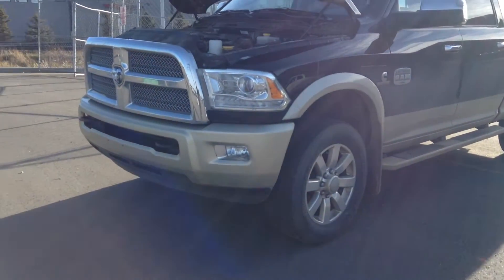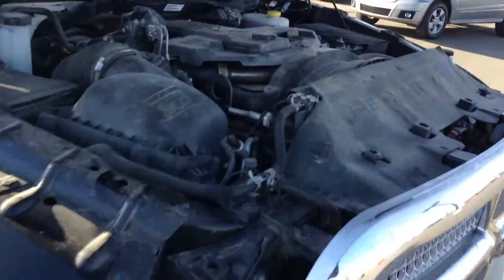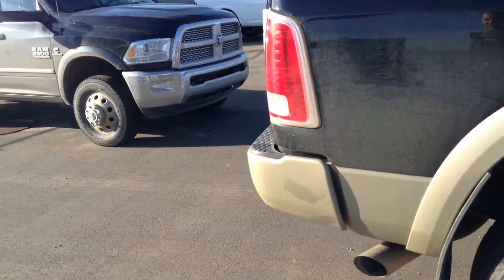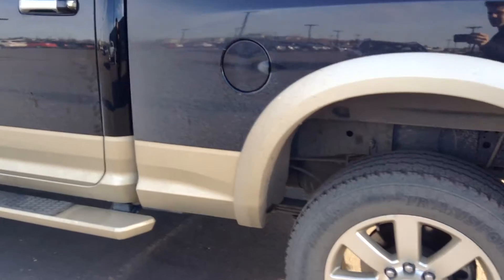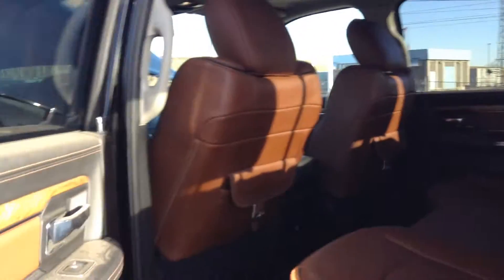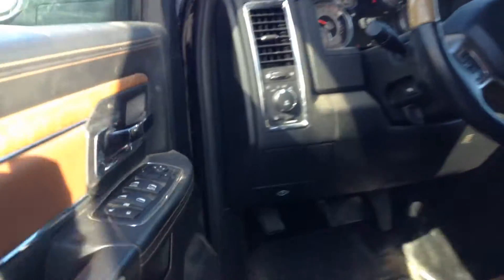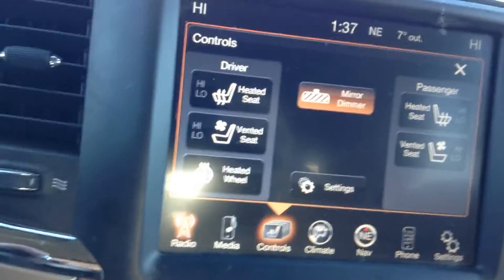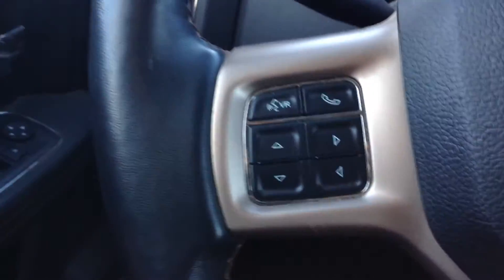2014 RAM Laramie || Edmonton Dodge Dealer